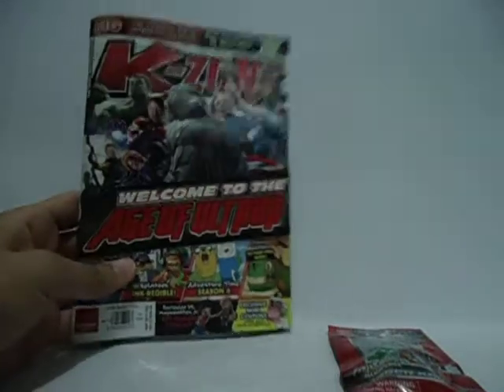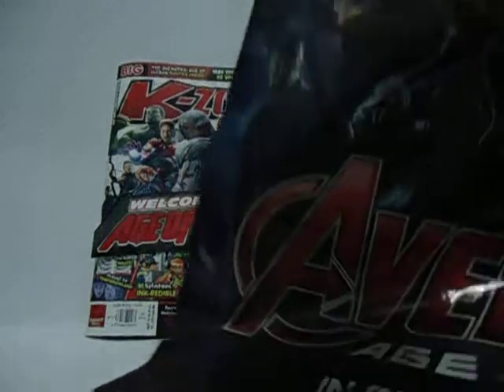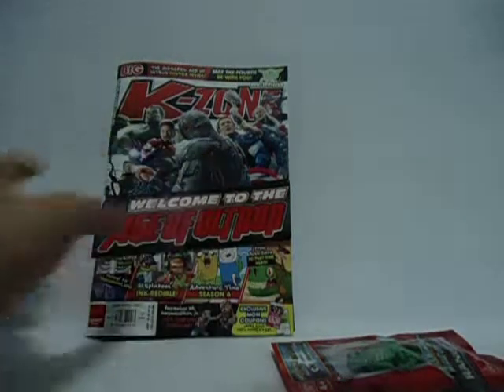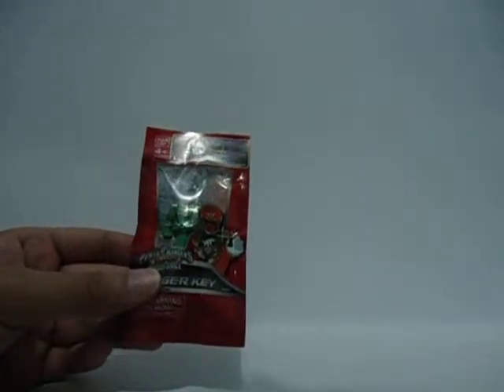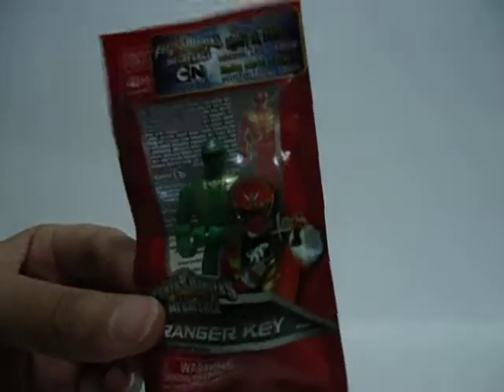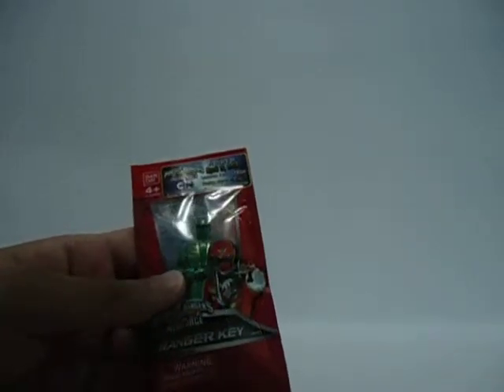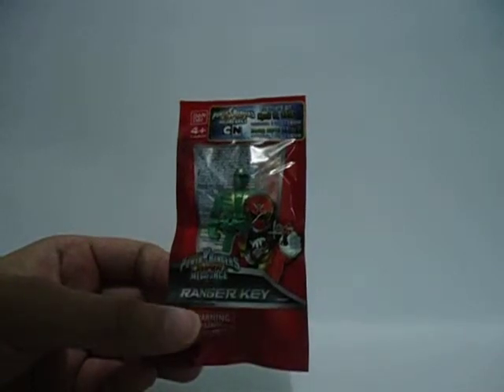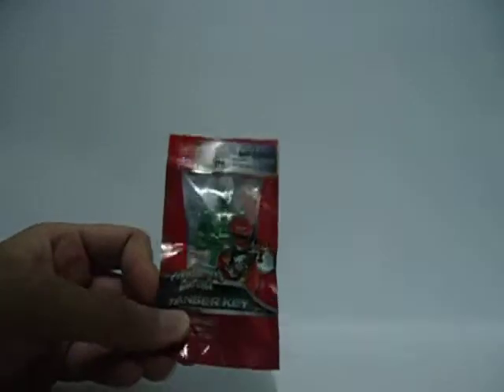Free Ranger Key!